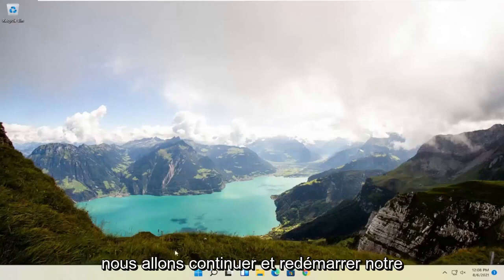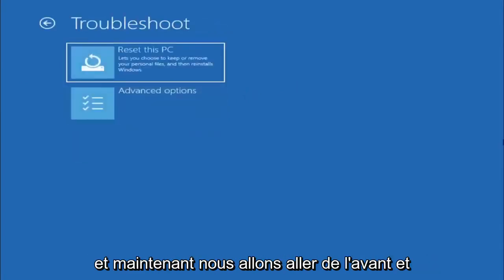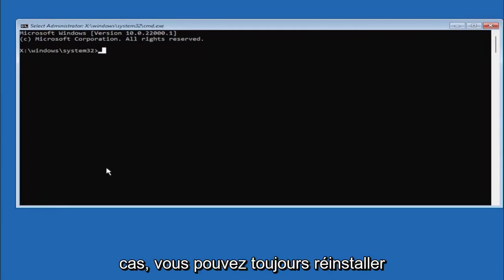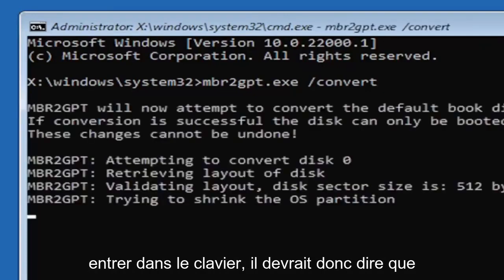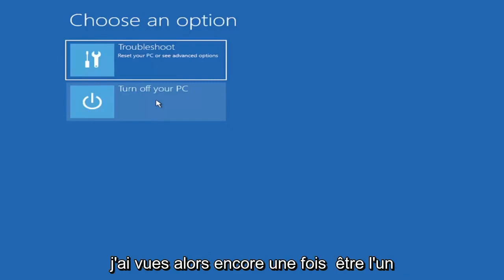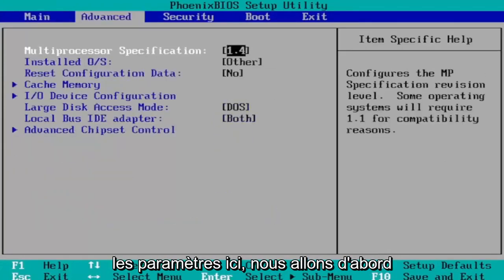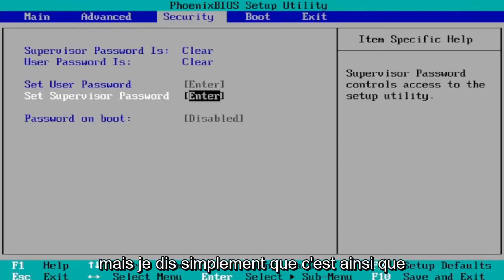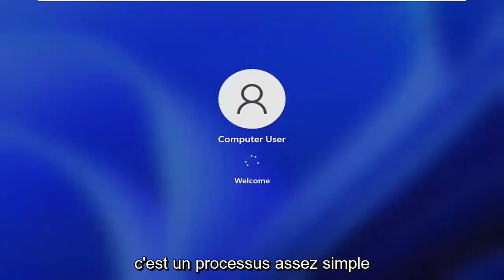Comment installer Windows 11 sur un PC non compatible (Problème CPU ou TPM 2.0)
Problème d'installation du TPM 2.0 et du démarrage sécurisé dans Windows 11 (résolu) CORRECTIF COMPLET

CORRIGER Ce PC ne peut pas exécuter Windows 11 - Le PC doit prendre en charge le démarrage sécurisé (mode BIOS hérité vers UEFI)

Alors, comment pouvez-vous mettre à niveau Windows 10 vers Windows 11 sans rencontrer le message d'erreur ?

Le message d'erreur complet indique :

Ce PC ne peut pas exécuter Windows 11 : bien que ce PC ne réponde pas à la configuration système requise pour exécuter Windows 11, vous continuerez à recevoir les mises à jour de Windows 10.

Vous pouvez également voir l'erreur suivante :

Ce PC doit prendre en charge TMP 1.2/2.0
Ce PC doit prendre en charge le démarrage sécurisé

Problèmes abordés dans ce tutoriel :
ce pc ne peut pas exécuter windows 11
ce pc ne peut pas exécuter le correctif de windows 11
ce PC ne peut pas exécuter Windows 11, ce PC ne répond pas à la configuration minimale requise pour l'installation corrigé
ce pc ne peut pas exécuter Windows 11 comment corriger l'erreur d'installation de Windows 11
ce PC ne peut pas exécuter Windows 11, le PC doit prendre en charge le démarrage sécurisé
ce pc ne peut pas exécuter le démarrage sécurisé de Windows 11
ce PC ne peut pas exécuter l'erreur Windows 11
ce pc ne peut pas fonctionner sur votre pc
ce pc ne peut pas exécuter le démarrage sécurisé
ce pc ne peut pas exécuter cette application
ce pc ne peut pas exécuter windows 11 dell